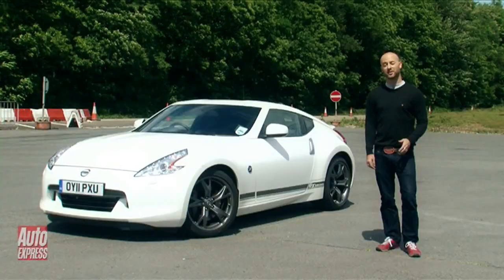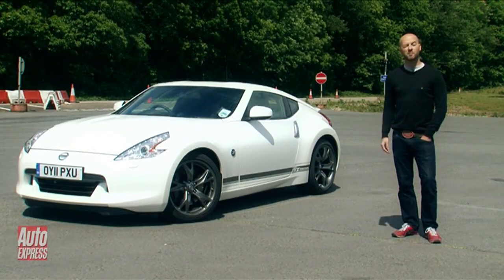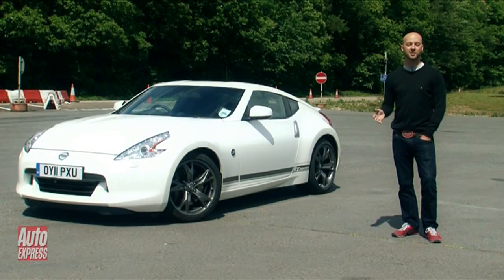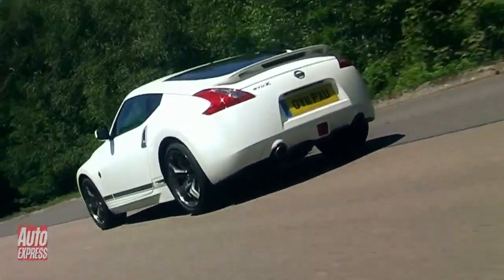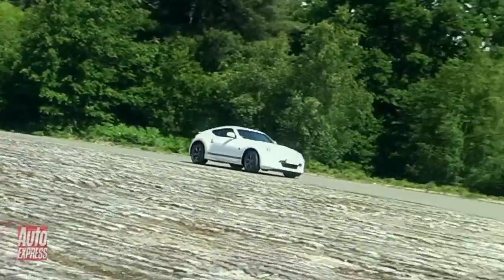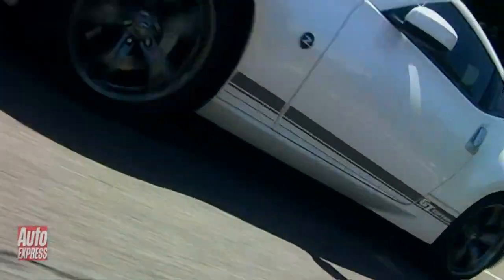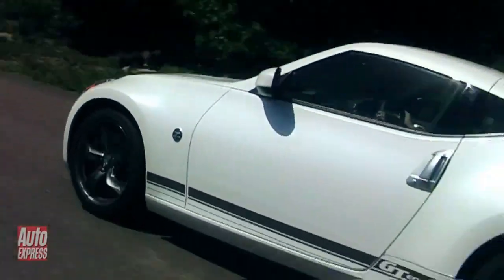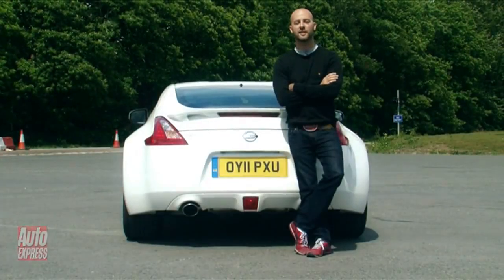Nissan 370Z GT Edition by Auto Express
This is a cool Euro Tuned 370Z GT Edition.